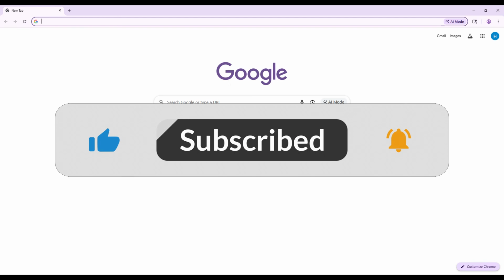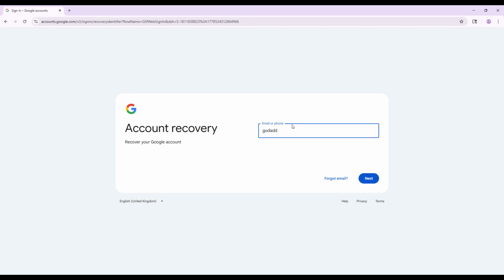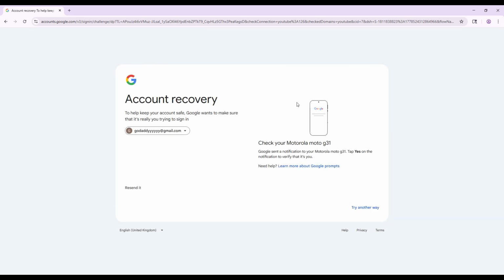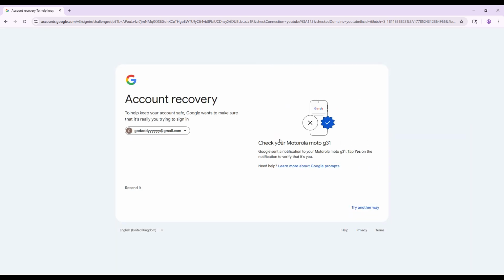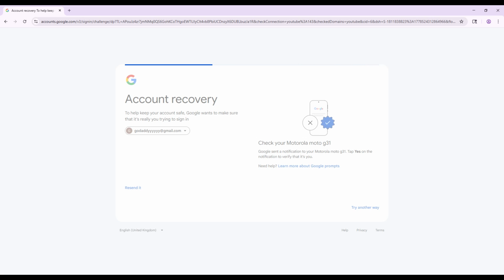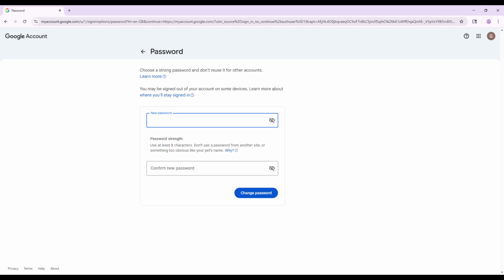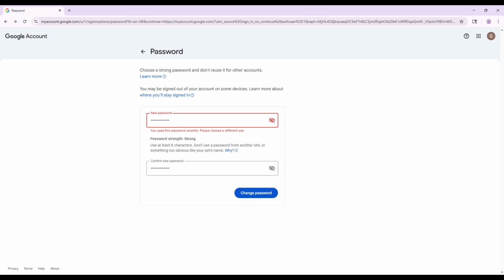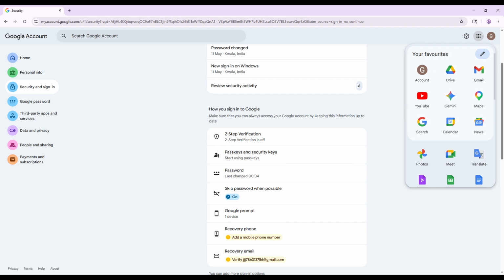How To Reset Gmail Password (Easy Step-By-Step Guide)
Learn how to reset your Gmail password safely using Google’s official account recovery page.
Follow this step-by-step tutorial to recover access, verify your identity, and set a new password.

🕚Timestamps:
0:00 Intro
0:24 Open The Google Account Recovery Page
0:52 Enter Your Gmail Address And Start Recovery
1:17 Complete The Verification Steps
1:55 Enter The Code From Your Phone Or Recovery Email
2:20 Change Your Password In Google Account Settings
2:52 Confirm Your New Password And Save Changes
3:10 Final Tips And Outro

✍️What You'll Learn In This Video:
• How To Open The Google Account Recovery Page
• How To Enter Your Gmail Address And Begin Recovery
• How To Verify Your Identity With A Phone Or Recovery Email
• How To Enter The Security Code To Regain Access
• How To Change Your Gmail Password In Google Account Settings
• How To Update Signed-In Devices After A Password Reset
• How To Secure Your Google Account After Recovery

💡Pro Tips:
• Use the official Google recovery page only.
• Make sure your recovery phone number and email are current.
• Choose a strong password you have not used before.
• Update your password on all signed-in devices after changing it.
• Turn on 2-Step Verification for better account security.

🌐 Official Google Links:
🌐 Google Account Recovery: